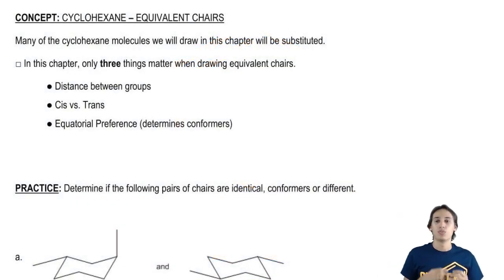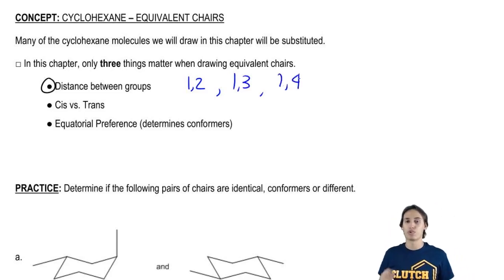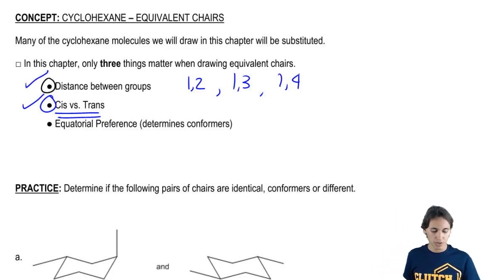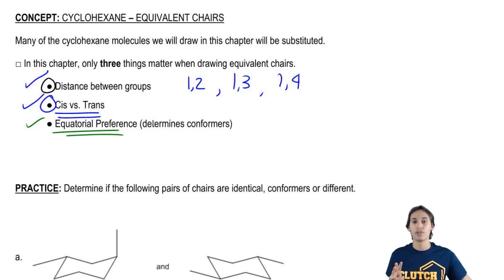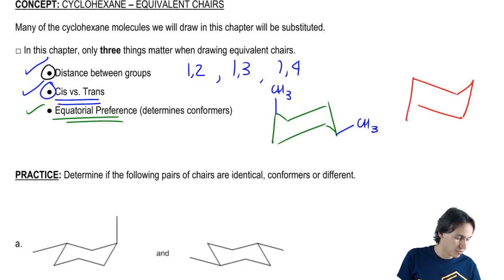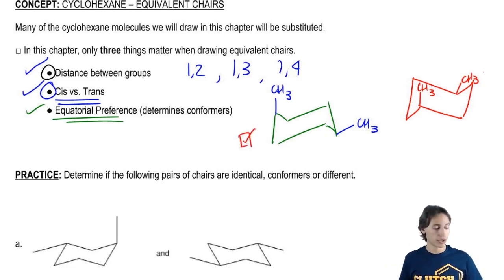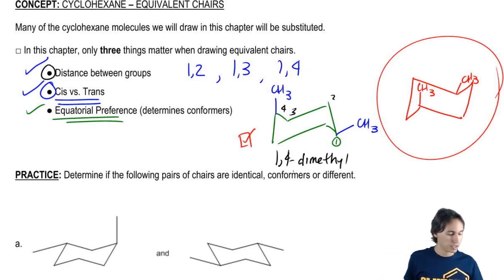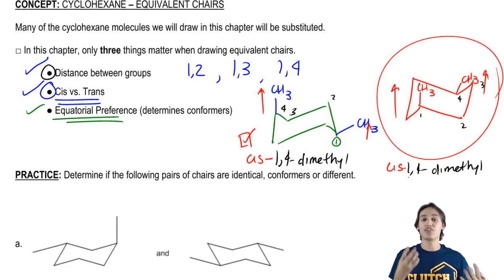The 3 important factors when drawing chairs